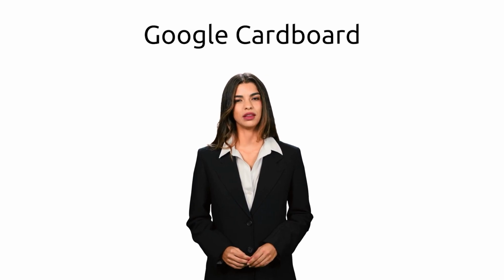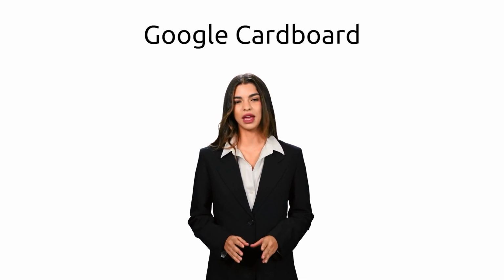CXIA3 - Creating Mobile VR application